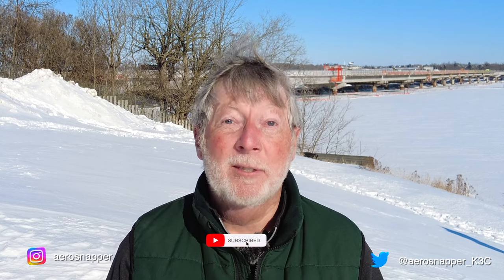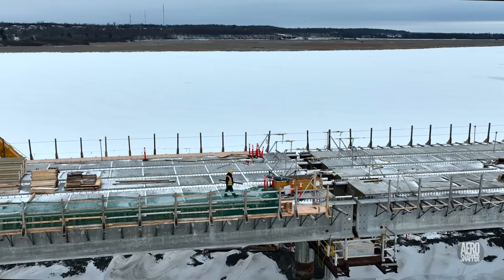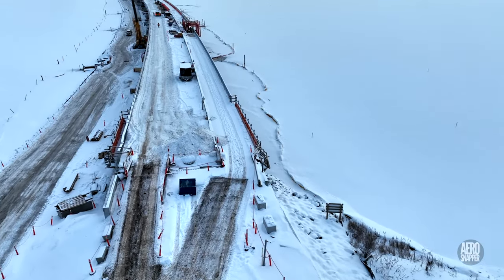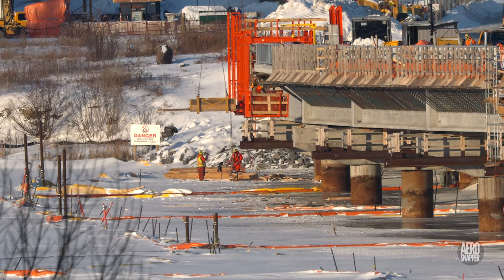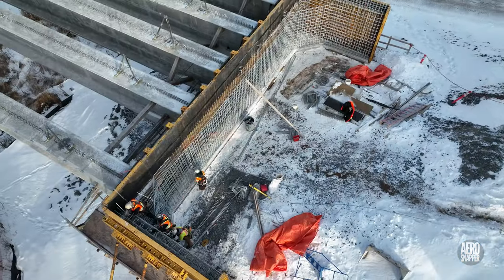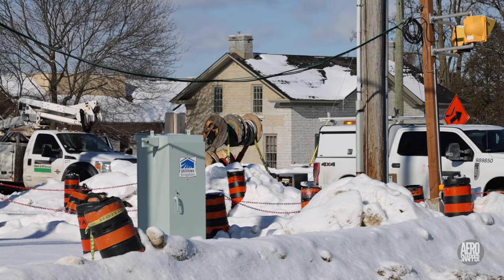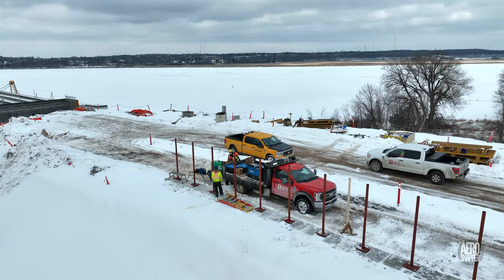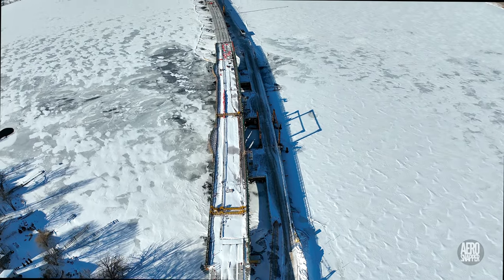Eating an Elephant 4K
An update on the construction of Kingston, Ontario's Third Crossing of the Cataraqui River explaining why building a bridge is like eating an elephant. Don't miss the helicopter surprise appearance at the end.

Chapter Markers:
00:00 - Introduction
00:37 - Work on the main bridge spans
01:38 - Installation of railings
02:23 - Moving the Bridge Buggies
02:41 - Progress on the east abutment
03:19 - Continuing Cable Installation on Gore Road
04:07 - Welding work on the Gore Road Fence Line
04:35 - The whole bridge in January 2022
04:49 - Wildlife